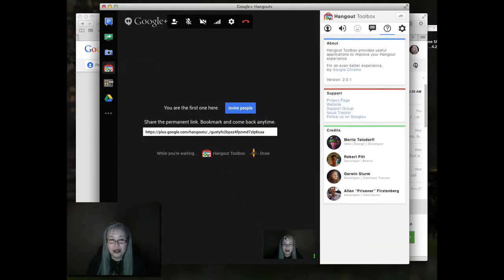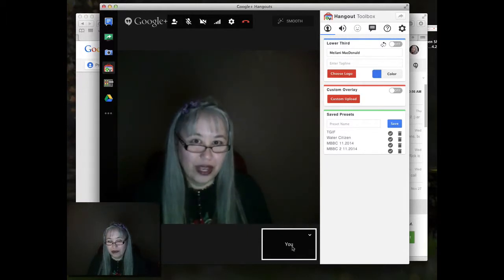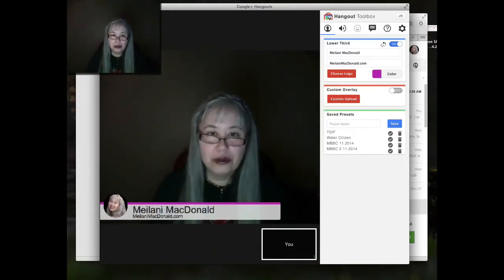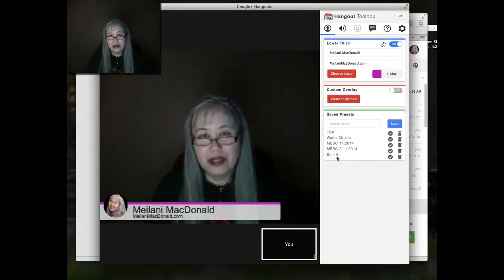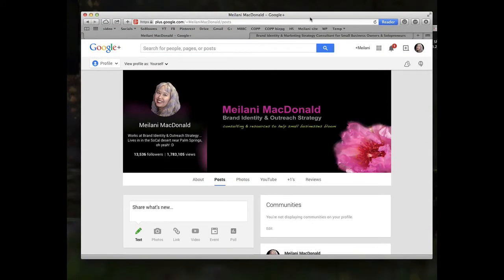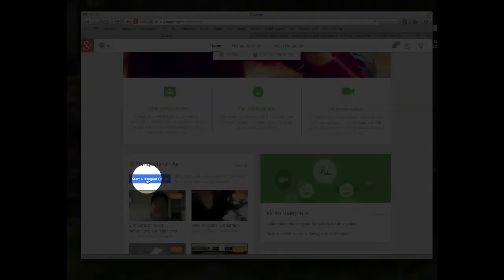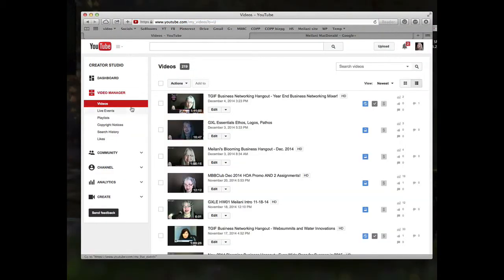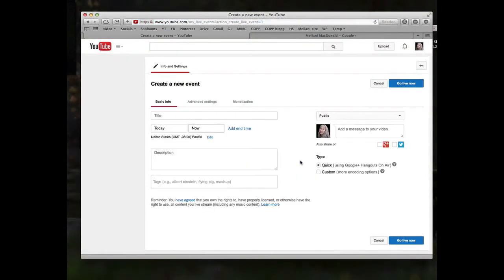How to Create Private Practice Hangouts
This short video shows you how to start a private video call Hangout or Hangout on Air, with just yourself in it, not publicly listed anywhere, and not automatically generating an Event page to go with it.

A private Hangout can be very useful for those times when you just want to get in there and practice, to record yourself for internal review, to learn the different tools and apps on your own, or to create a lesson video.

In this lesson video, I never pressed the big green "Start broadcast" button because I was already using my built in cam and mic to capture the video lesson using another app (Screenflow, in case you're interested.) In this example, since the HOA was created as a *private* video, even if I had gone live, it would not have broadcast to the public. It would have broadcast, but only you would be able to see the stream, and anyone else you may have invited in to your test HOA. It would also record it, resulting in a private video up on YouTube that you could review.

That comes in really handy if you are practicing a speech or presentation - seeing yourself on video and being able to review is incredibly helpful in helping you improve your game!